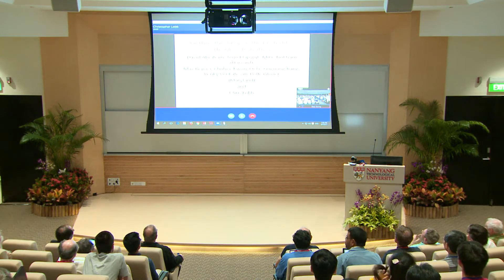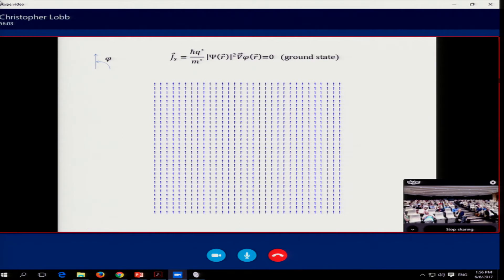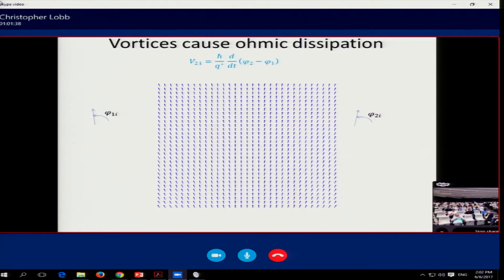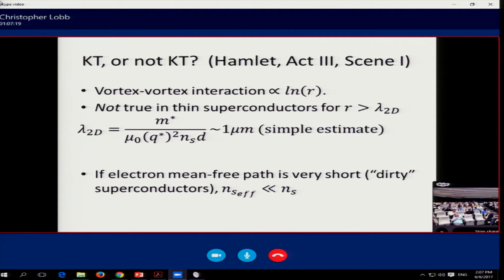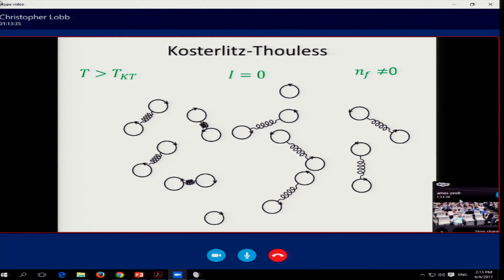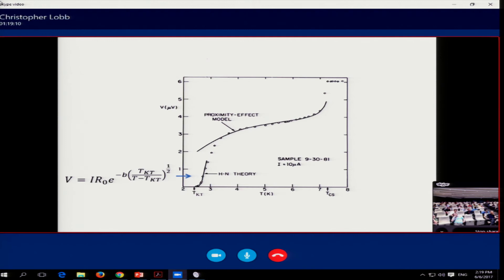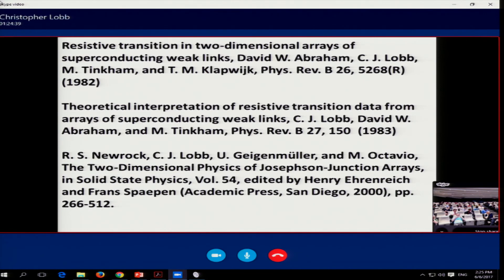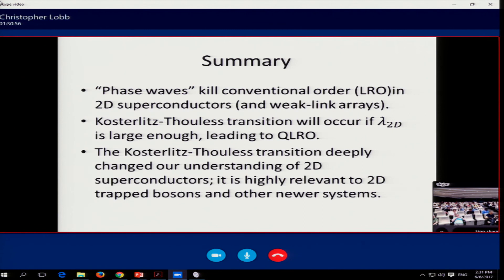Christopher Lobb - Getting the Jump in the Kosterlitz-Thouless Transition (WTPT)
Invited talk at the Workshop on Topological Phase Transitions and New Developments, Institute of Advanced Studies (IAS), Nanyang Technological University (NTU), Singapore from 05 to 08 June 2017.